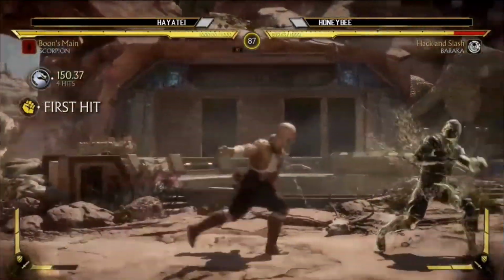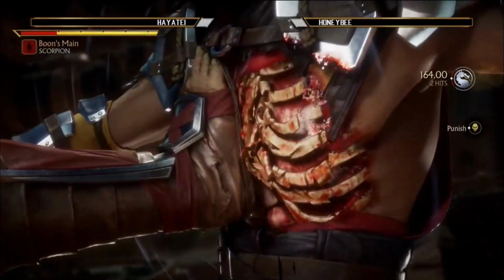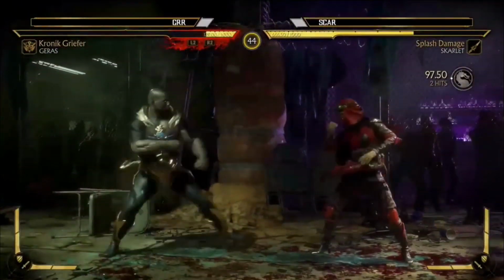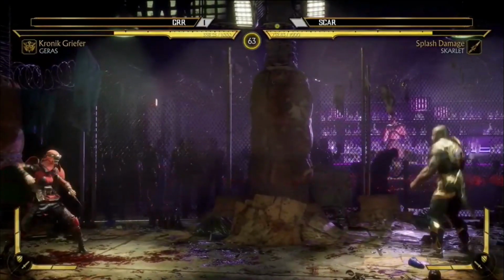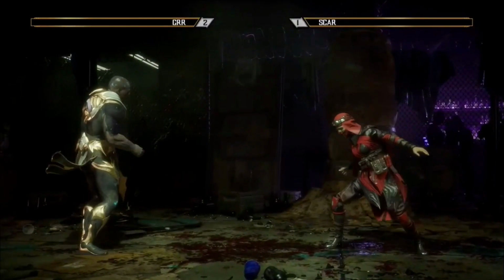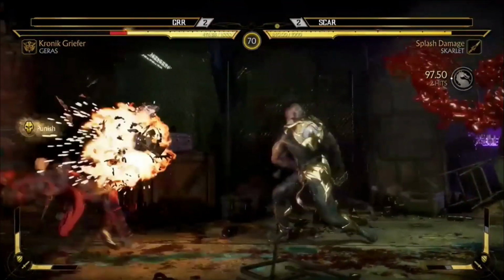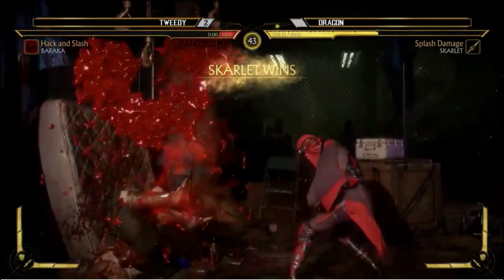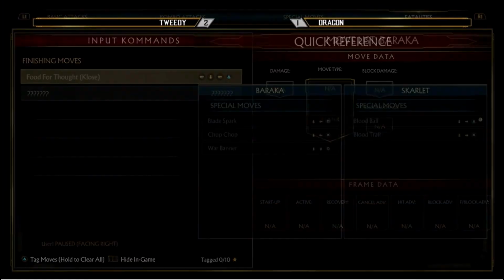MK11 Reveal -- Professional Gameplay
34 straight minutes of  professional gameplay from the Mortal Kombat 11 reveal event. Commentary cut scenes minimized. Play screentime maximized. Finish Him!

Coming Soon! Borderlands 3 Full Walkthroughs. Check out the VGFAQ membership program.